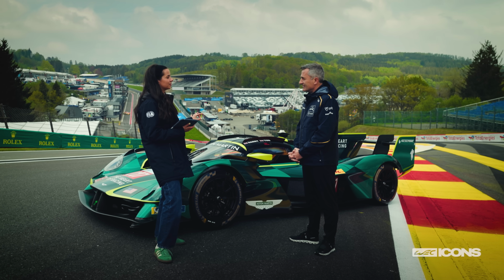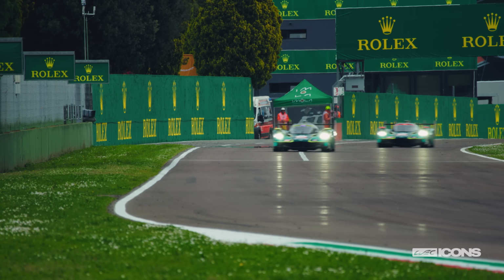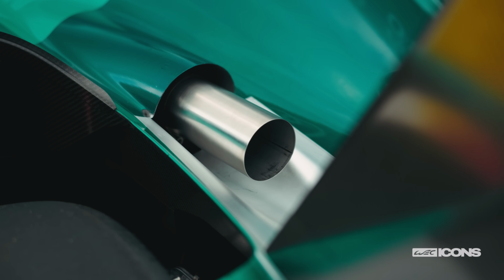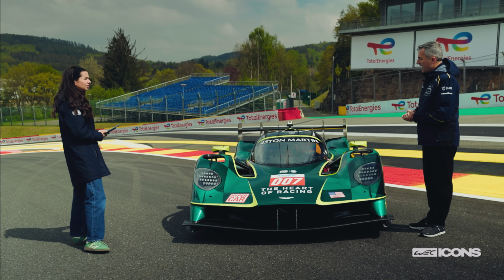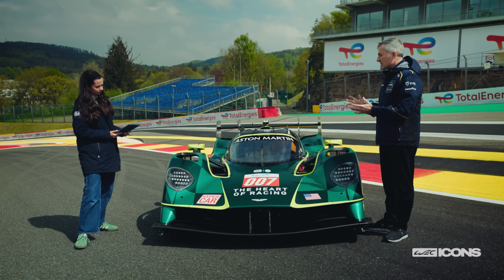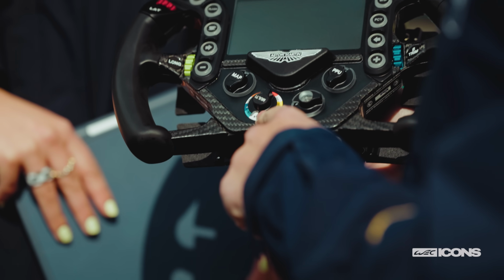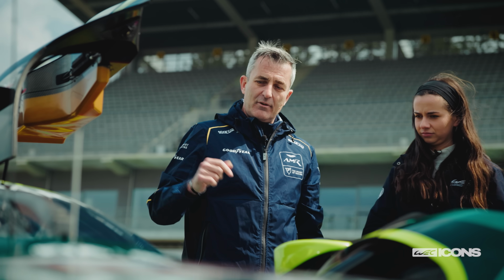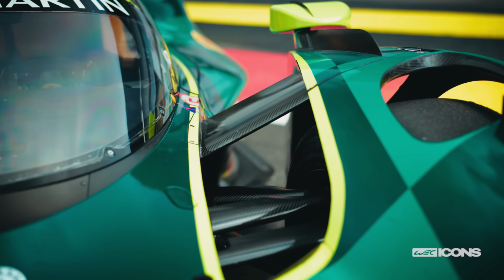The Mean, Green, V12 Machine: Aston Martin Valkyrie Hypercar 💚 | WEC ICONS I FIA WEC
This is the one everyone’s been waiting for! It’s time to talk about the Aston Martin Valkyrie Hypercar, introduced in the WEC top class in 2025, featuring a unique V12 engine that's driving the world mad.

The official YouTube channel of the FIA World Endurance Championship.

The FIA World Endurance Championship is the world’s premier international sportscar championship, contested over eight rounds across North America, Europe, Asia and the Middle East. With multiple cars across two categories (Hypercar and LMGT3) all on track at the same time, the WEC is a sports car extravaganza that offers action, overtakes, excitement and entertainment for fans worldwide.

Watch all the WEC action live on FIAWEC.tv

2025 Calendar:

Official Prologue Qatar - February 21-22
Qatar Airways Qatar 1812KM - February 28
6 Hours of Imola - April 20
TotalEnergies 6 Hours of Spa-Francorchamps - May 10
24 Hours of Le Mans - June 14-15
Rolex 6 Hours of Sao Paulo - July 13
Lone Star Le Mans Cota - September 7
6 Hours of Fuji - September 28
Bapco Energies 8 Hours of Bahrain - November 8